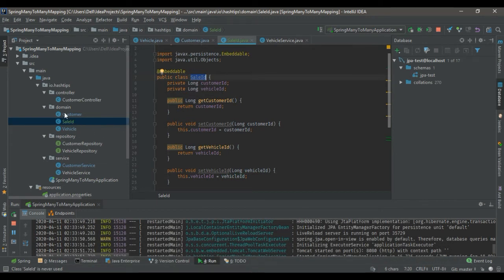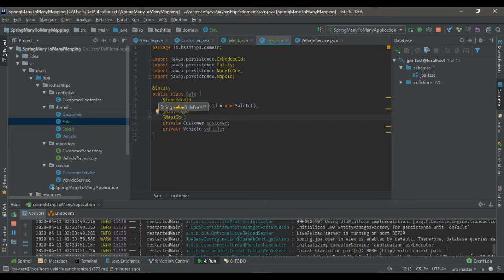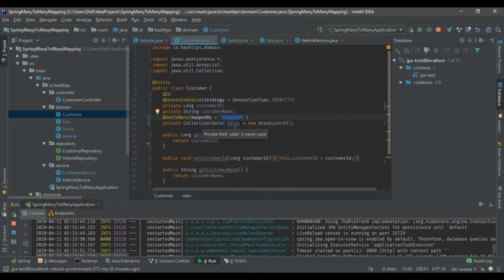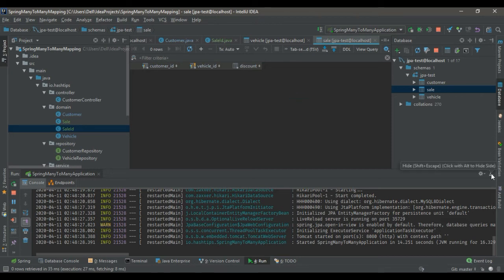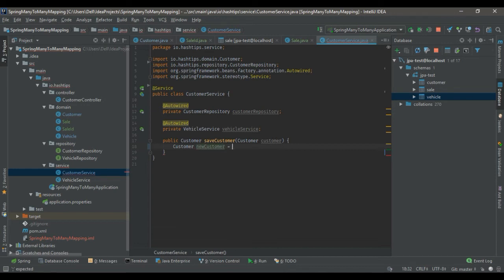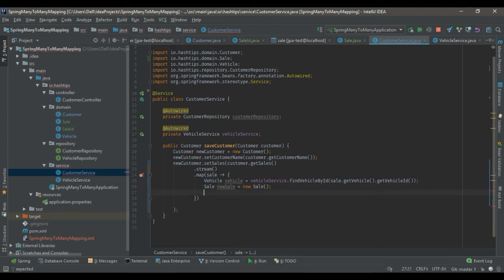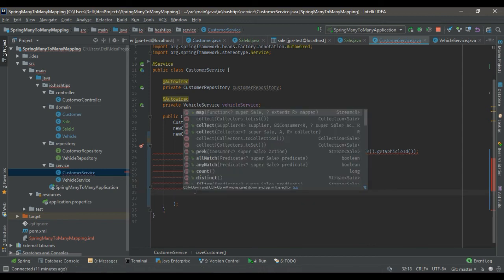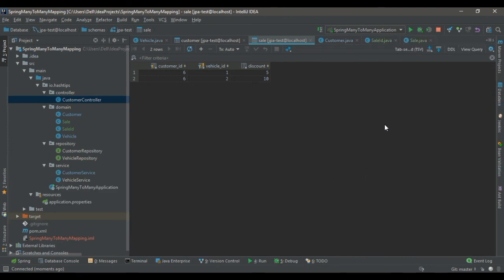JPA @ManyToMany Mapping With Embedded ID as the Composite Key And How to Insert Data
This tutorial explains about the way that we need to create entities with composite keys where the linking table has more attributes than the two IDs from the parent table.
How to use embedded id in such situations and how to insert data to the linking table when an embedded id is used.

Happy Coding.